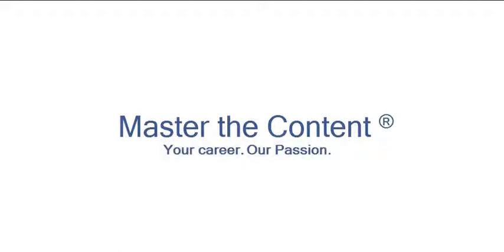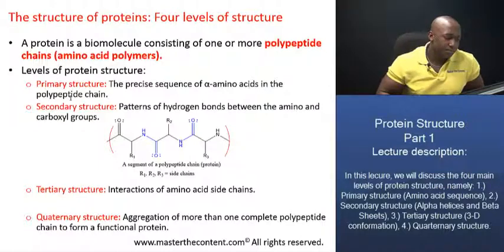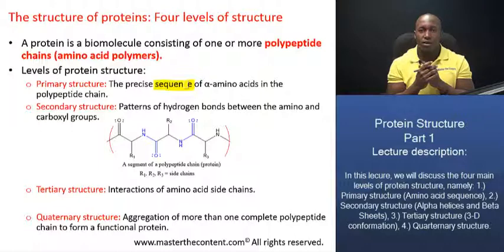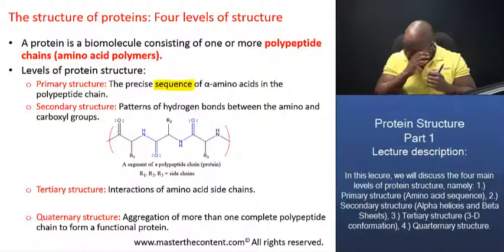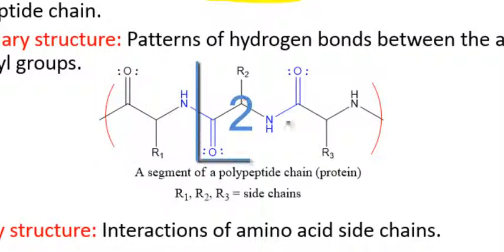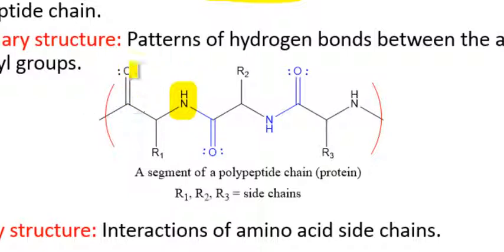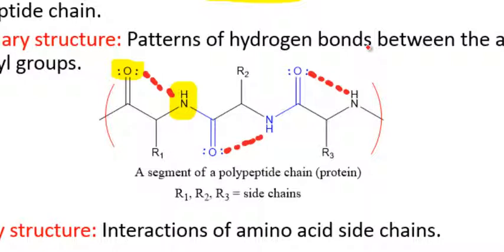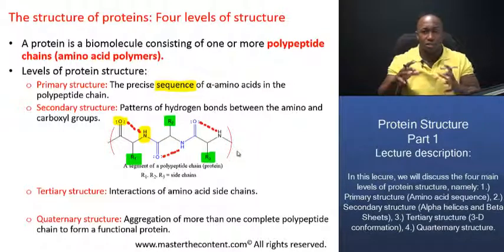OAT: Protein Structure - Part 1 – The four levels of protein structure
► OAT| Survey of the Natural Sciences |Cell and Molecular Biology| Protein Structure - Part 1

► Lecture Description:

- Topics include: Primary, Secondary, Tertiary and Quaternary levels of protein structure.